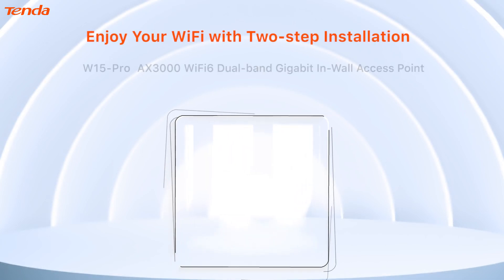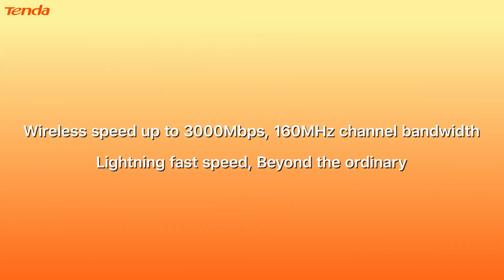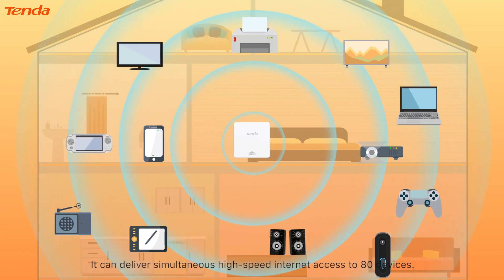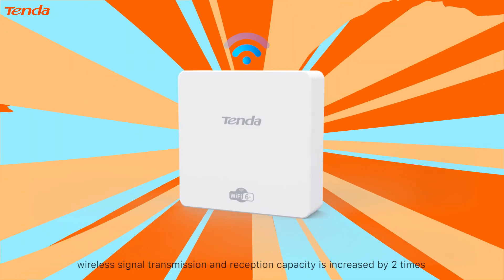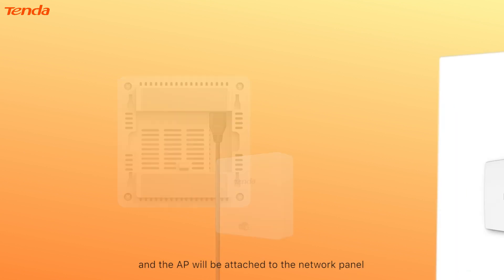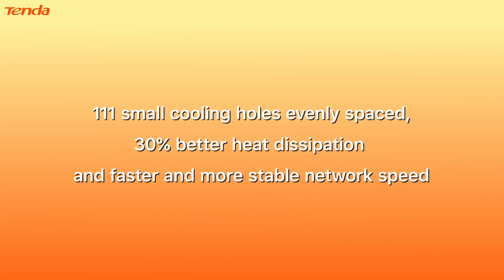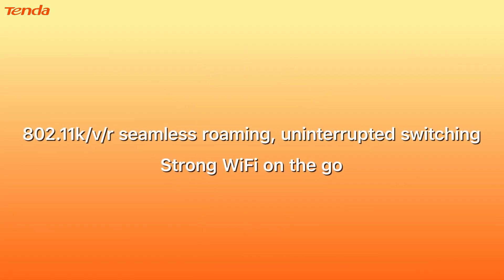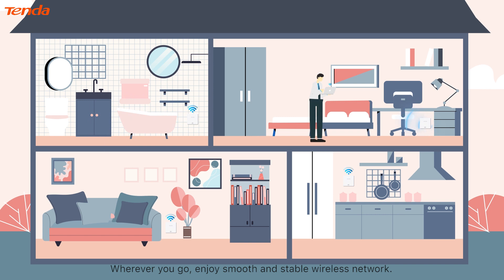Tenda W15-Pro AX3000 Wi-Fi 6 Wireless In-Wall Access Point.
W15-Pro is a Gigabit dual-band panel AP based on the new Wi-Fi 6 standard; it can support 160MHz bandwidth, which is twice that of ordinary WiFi 6 products, and the wireless rate is up to 3000Mbps; it also supports fast roaming, which can be automatically selected Better quality wireless network; just one network cable, you can enjoy both wireless and wired network; and the double-sided tape installation method is added, which is a wise choice for you to deploy high-performance WLAN network.